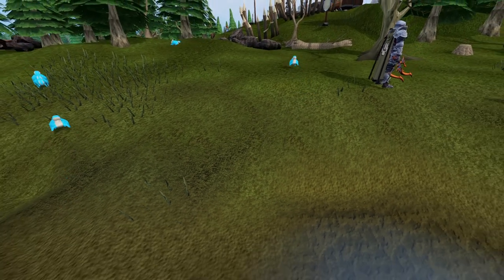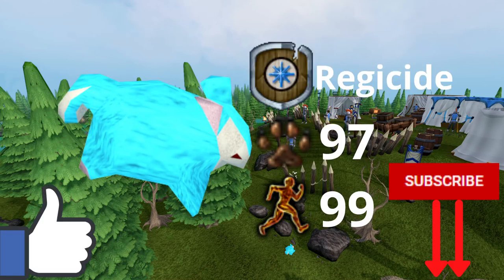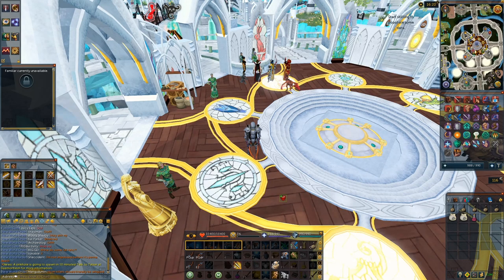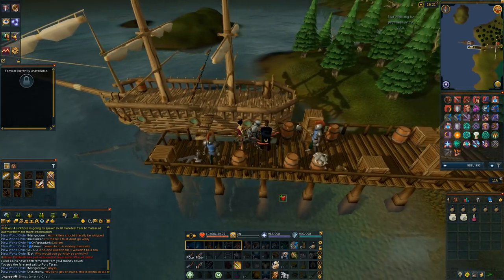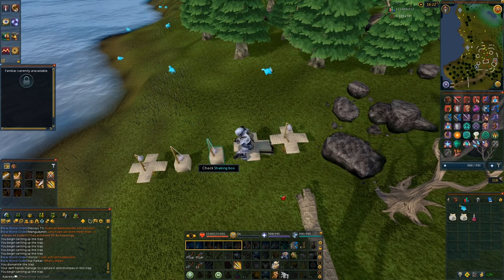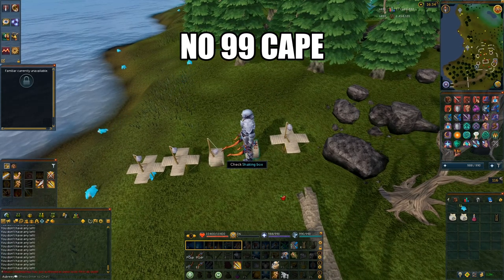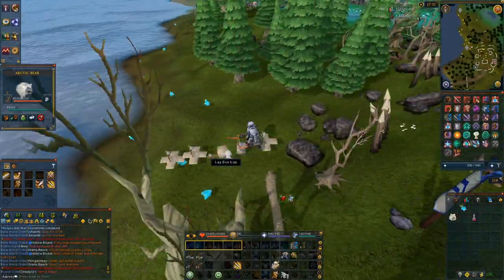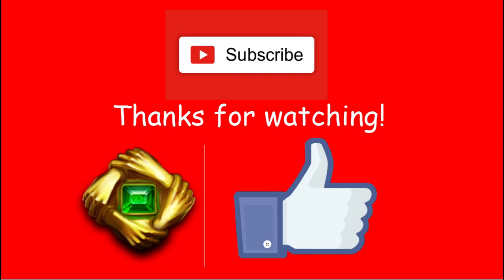[Runescape 3] Crystal Skillchompa Moneymaking Guide!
Hi Guys,
In this Runescape 3 guide video for 2020, I'll be showing you how to hunt crystal skillchompa for great profit (10m/hr) and great xp for hunter training (250k hunter xp/hr) They can either be sold for lots of gp or used for the new Archaeology skill for max!

Included in this video:
Crystal skillchompa
Arctic bear (71 Summoning)
Ring of whispers (Sliske's Endgame)
Volcanic trapper outfit
Enhanced yaktwee stick

I've been playing RS3 and Runescape in general for 14 years and have plenty of experience and knowledge of the game to help with your PVM, skilling or moneymaking/gp related goals!

I post weekly so you'll see a range of: PVM, RS3 Guides, Runescape skill trainingguides, dailies guides and activities, money making guides and both high and low level content.